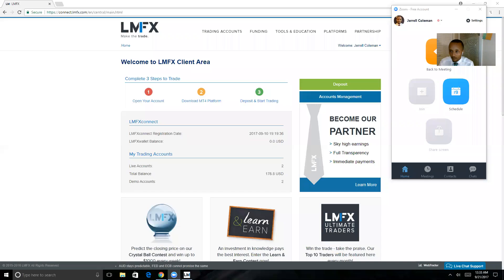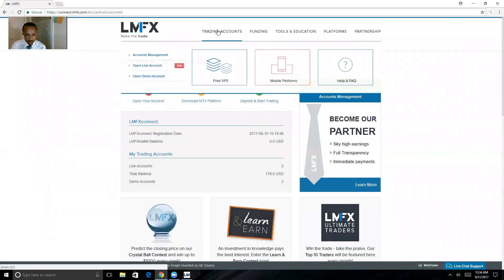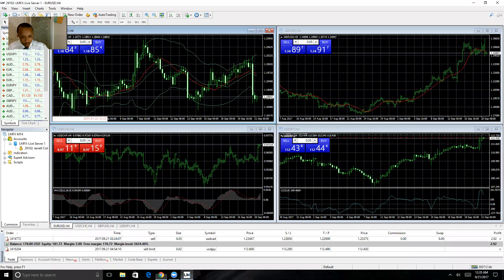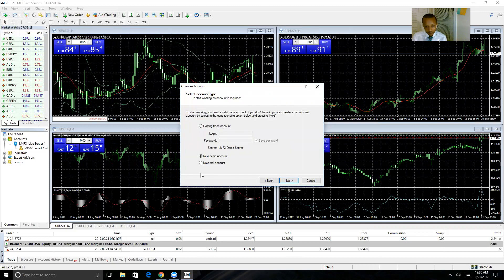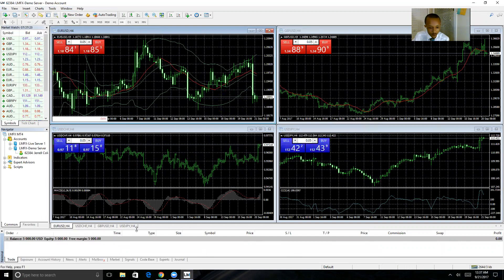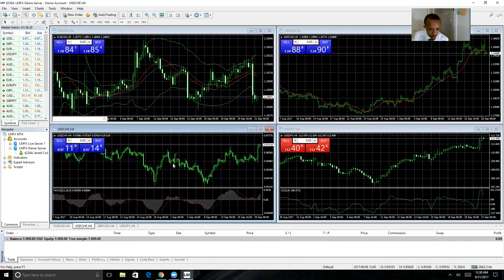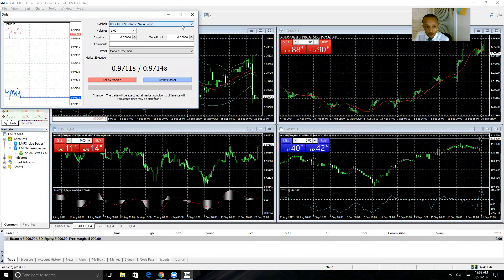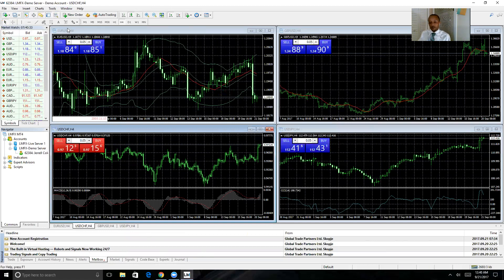Forex Trading - Setting up Meta Trader 4 for LMFX on PC or MAC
For more training like this visit: Colemantrading.com

I have a beginner's guide to help you get started as well as access to more advanced training including live webinars, trading groups, and trading tools for experienced traders.

Training video on how to get start trading with the Meta Trader 4 software for LMFX. You need to have an LMFX account in order to use this software. You can open a LMFX account here:

***ATTENTION!***

I am currently offering one on one coaching sessions!! Meet with me on a zoom conference call where I can walk you through how to:

Set up MT4
Enter/Manage your trades
Use proper risk management
Identify the trend
Identify support and resistance levels
Make a trading plan
Find good trade entries

On the go and can't stream the video? Listen to my podcast on the go on all podcast platforms including:

And more!

Trading Forex can be very profitable, but you can also lose all of your capital if you do not apply proper risk management to control your losses. Your experiences in the market may also differ from others based on the Broker you decide to participate with. The idea is to win more trades than you lose, but more than likely traders will incur losses on the market. Traders can minimize exposure to risk by using proper risk management procedures.

Forex Trading